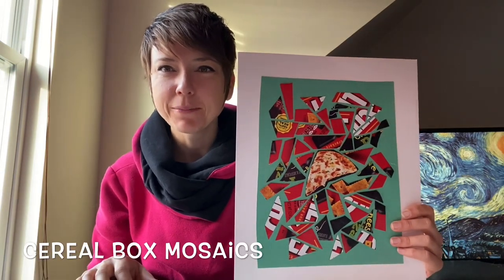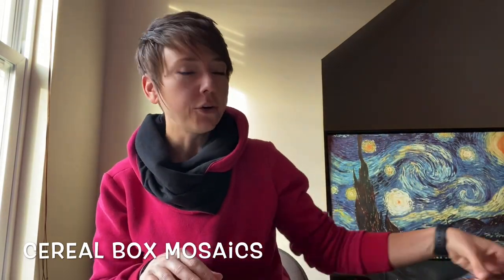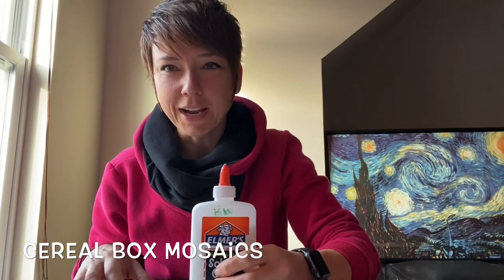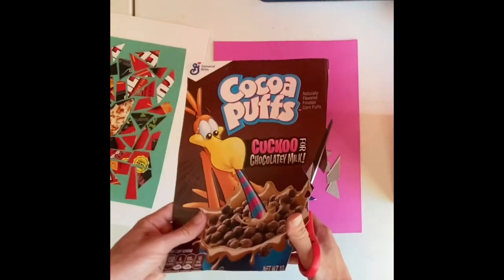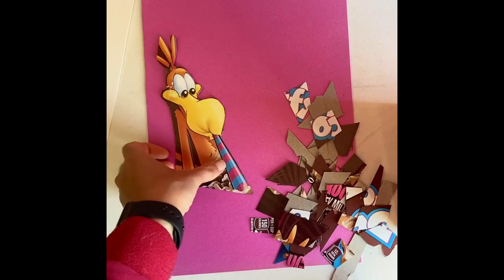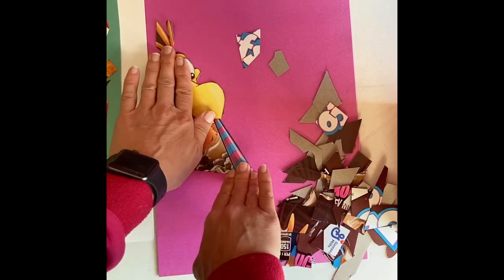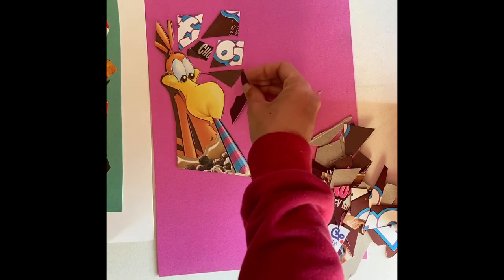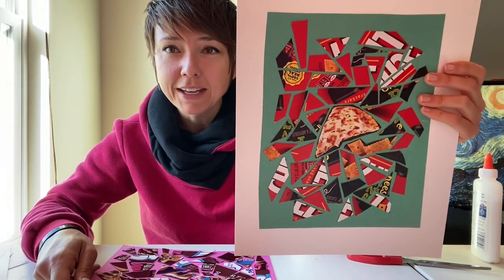MES Art Dept. CEREAL BOX MOSAICS